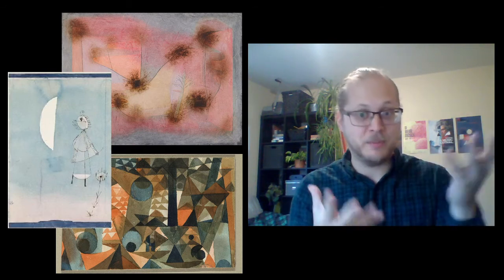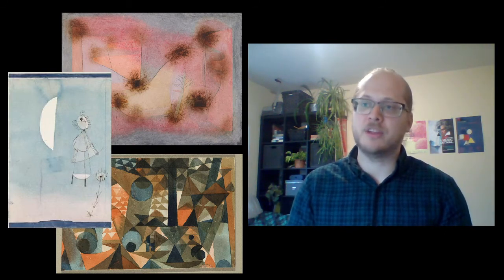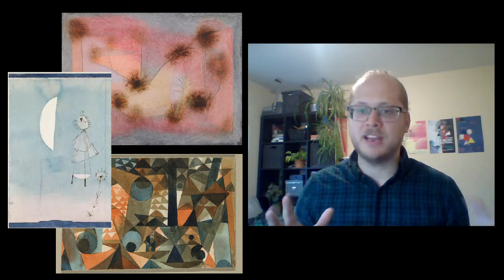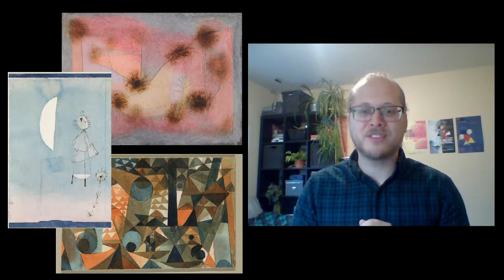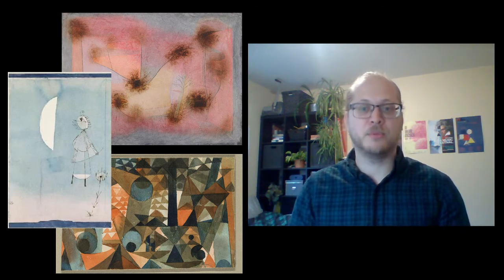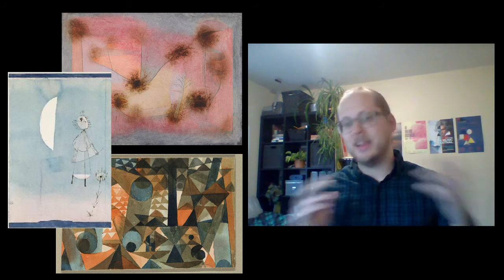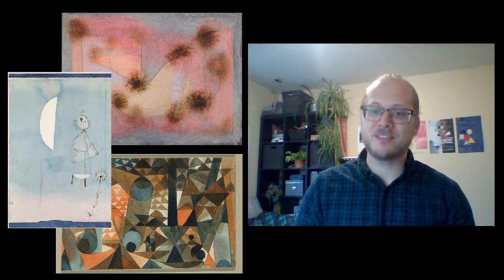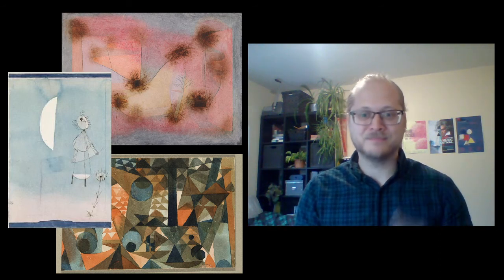Alba 2021: Jonathan Posthuma, Composer Fellow Introduction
Welcome Composer Jonathan Posthuma to the 2021 Alba Composition Program! Jonathan is no stranger to the program having been a fellow in the very first run of the program in 2016 and then a winner of the 2017 Alba Alumni Commission where he wrote a work for Transient Canvas.

Jonathan Posthuma Biography:
Jonathan Posthuma (b. 1989) is a freelance composer and musician living in Saint Paul, Minnesota. His musical style seeks to combine lyricism, evocative imagery, and intense emotional contrasts while maintaining clarity in form and function at their deepest levels. He is often inspired by natural landscapes, gardening and visual art in his compositions and his largest project is Paul Klee : Painted Songs, an ongoing collection of chamber music inspired by the paintings of Paul Klee. He received his Masters in Music Composition from the University of Wisconsin – Madison, where he studied with Stephen Dembski and Laura Schwendinger and also studied composition with Luke Dahn at Dordt University. Jonathan is an active member of the Twin Cities choral community and has sung with VocalEssence Chorus, Kantorei, and impulse (MPLS) which have premiered several of his choral works have received premieres in recent seasons. He also works in the Development office of The Saint Paul Chamber Orchestra.